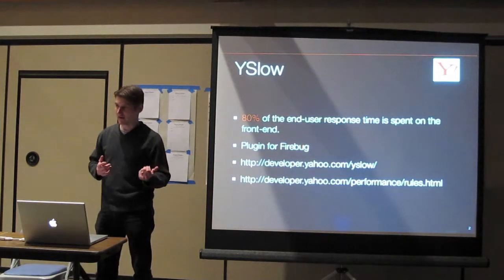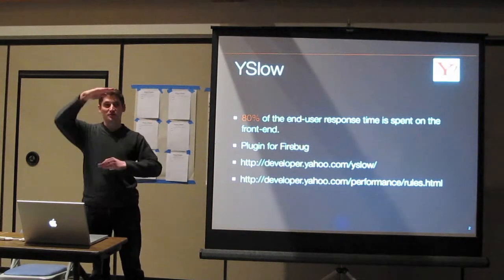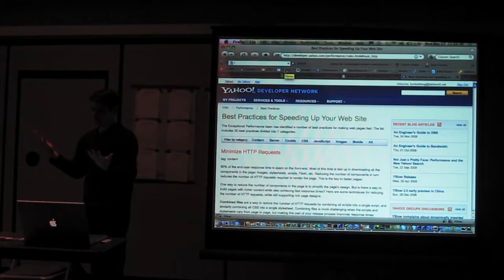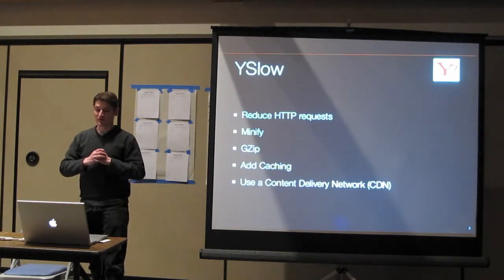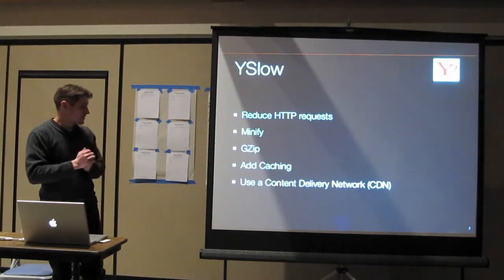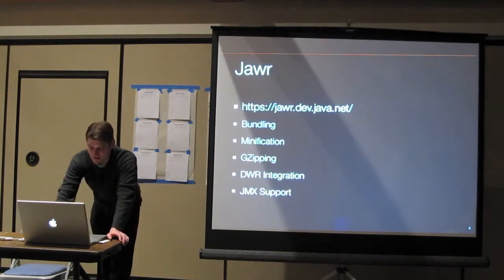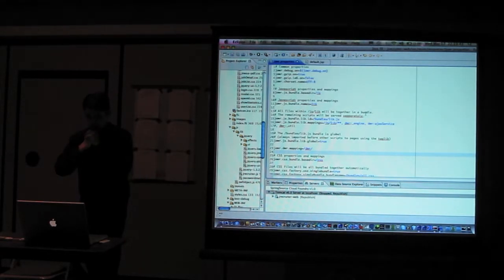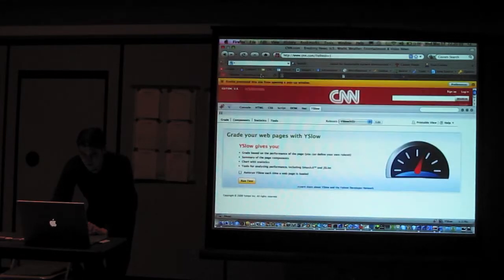YSlow and Jawr (Gunner Hillert)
Java Posse Roundup 2010 Lightning Talk - YSlow and Jawr by Gunner Hillert. Filmed in Crested Butte, CO on March 16, 2010.